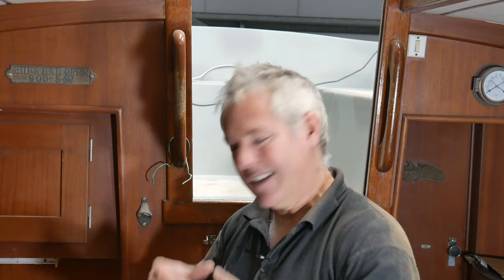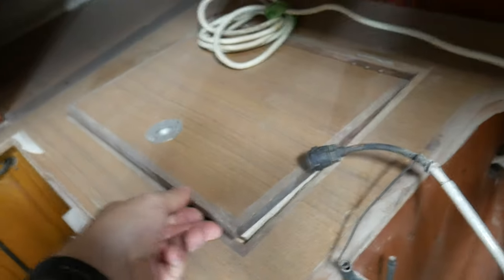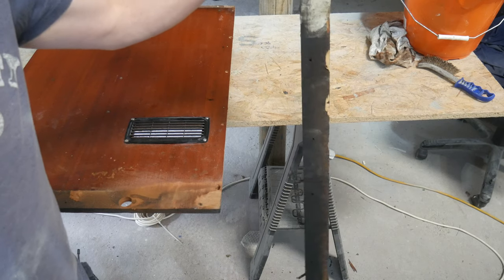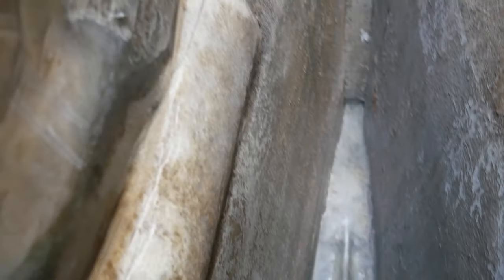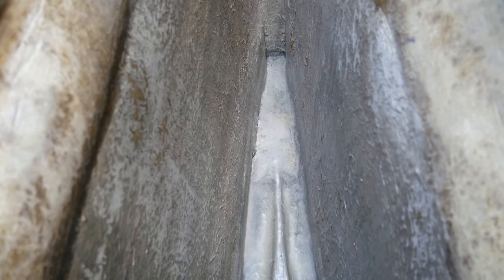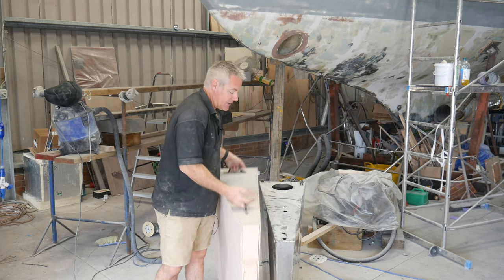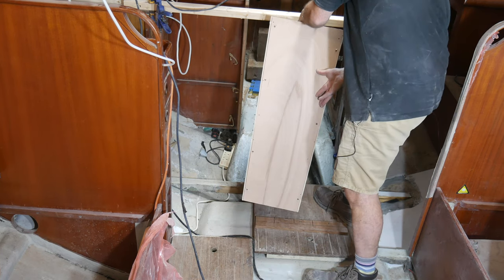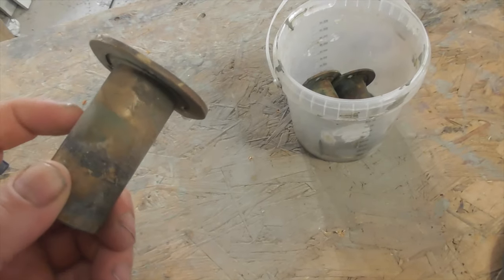#60 Plastic V Stainless Steel Fuel tank?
Lots going on in this vid. I bite off more than I can chew, look at some new options for scuppers, start to make up some backing plates for seacocks, and look into Plastic tanks as an alternative to stainless steel - which do you think is better? I'll explain why I made my choice.

sorry for the glitches in the audio!

And here is the link to the document on installing seacocks to best practice -